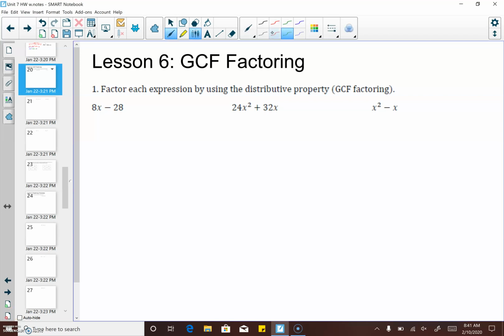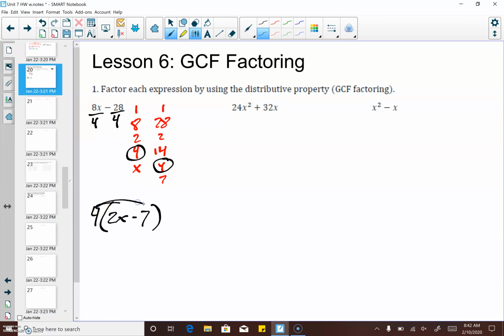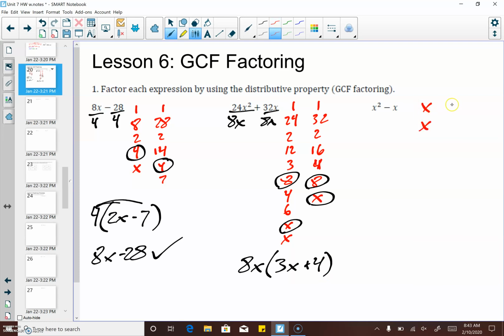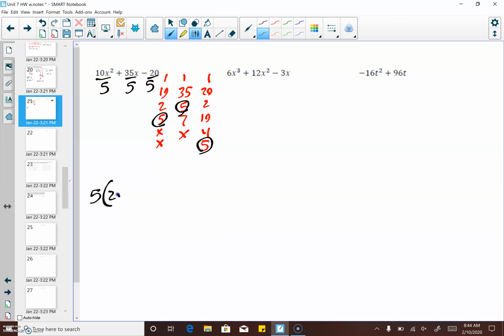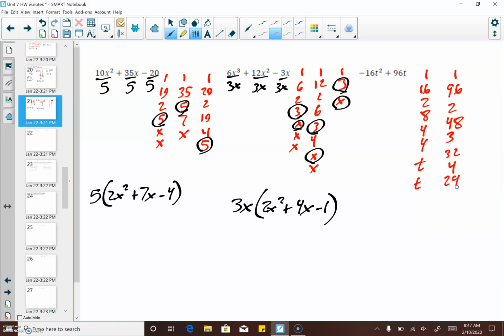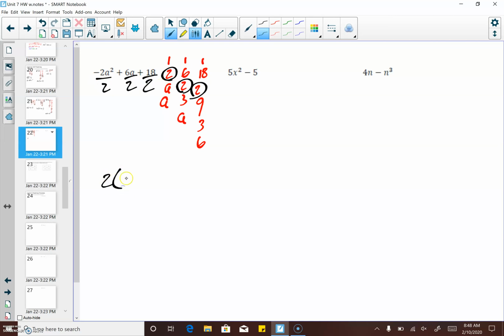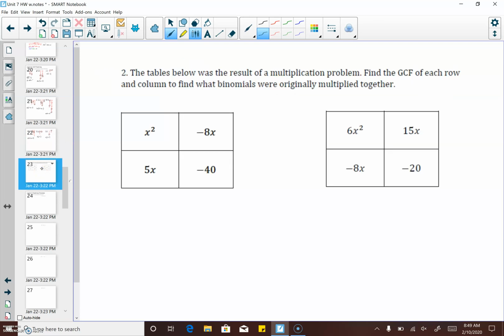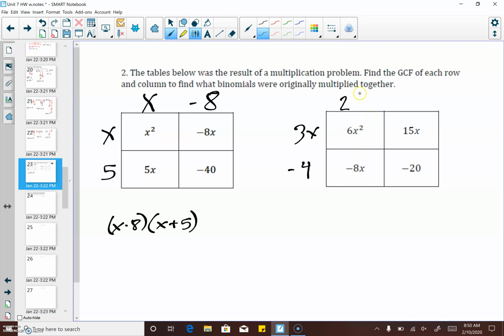Algebra U7 L6 HW